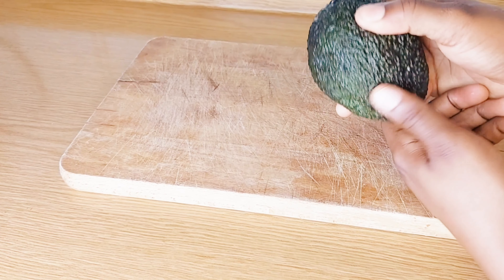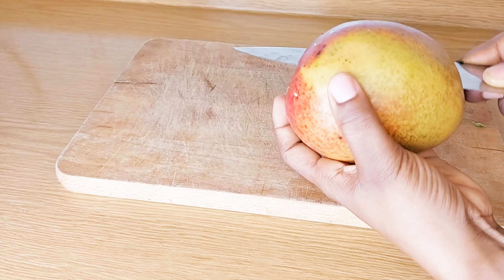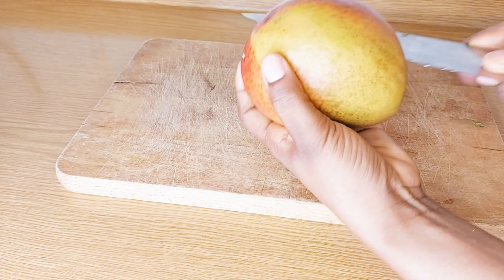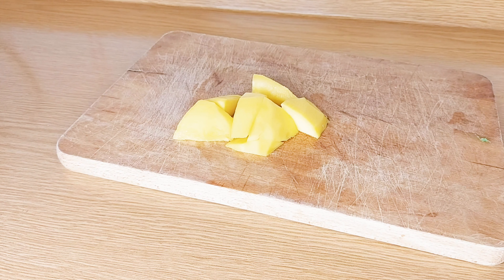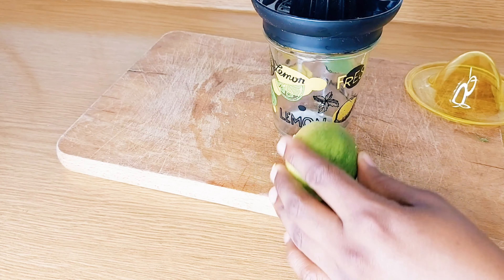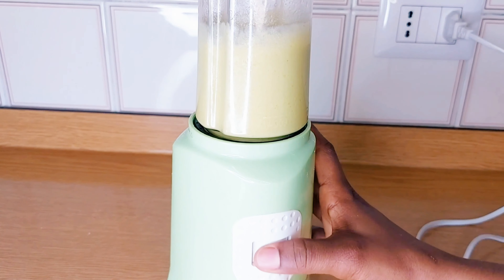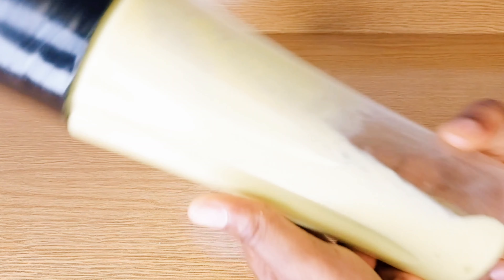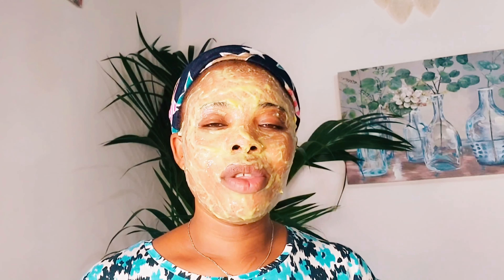SKIN & PREVENT ACNE USING THIS FACE MASK | DIY AVOCADO FACE MASK